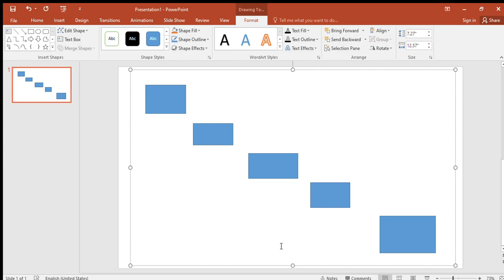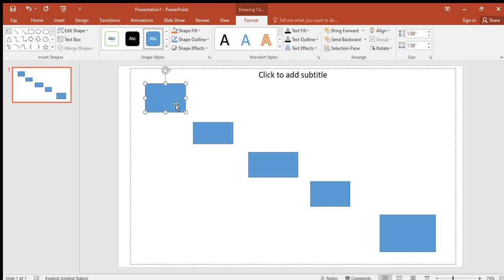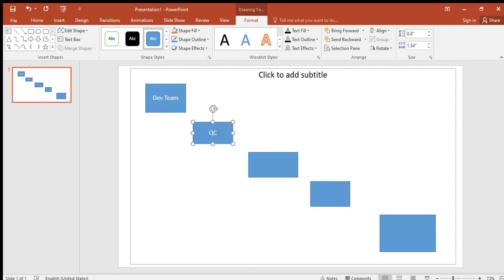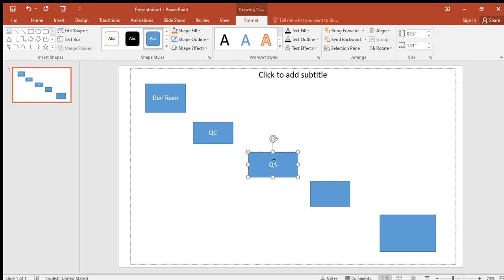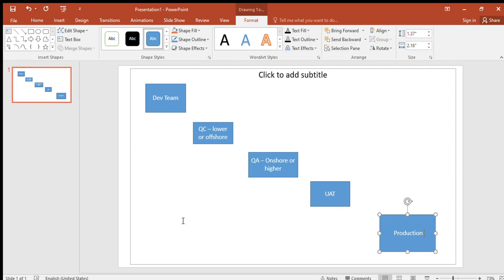Test Case Execution and Sign Off Process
1. Test Case Execution and Sign Off Process
2. Basic info about sign off and release notes
3. Entry and exit criteria from the environment.